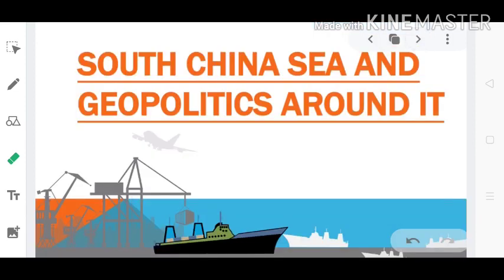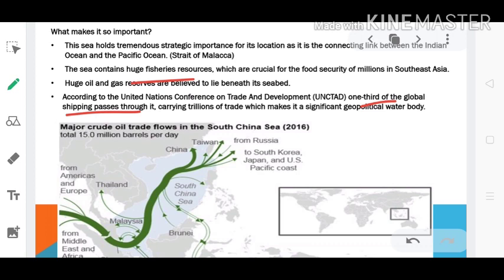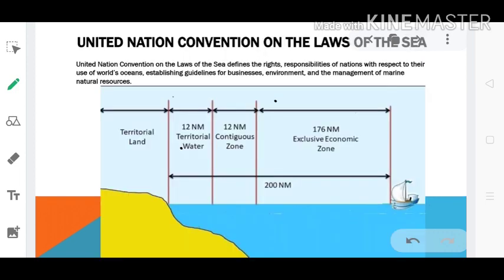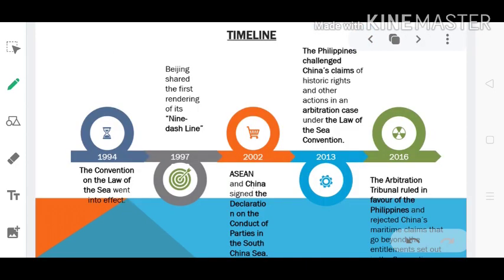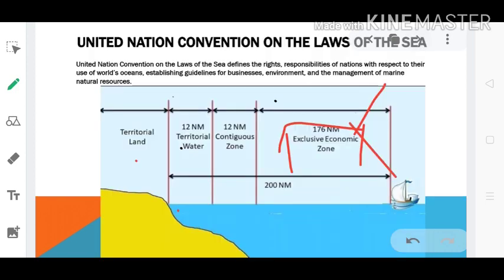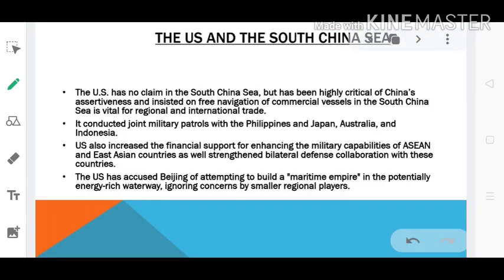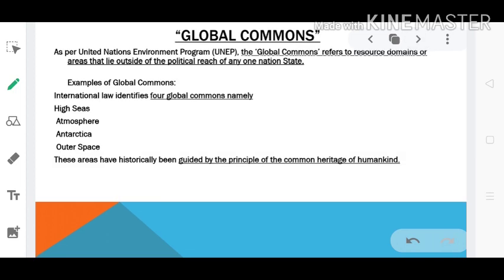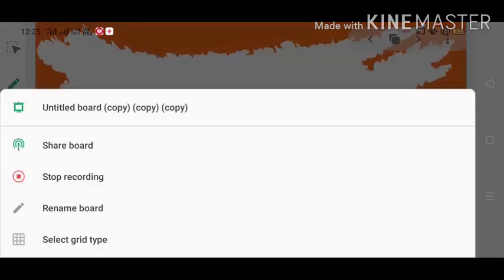Lets learn about South China Sea and its geopolitics|UNCLOS|CURRENT AFFAIRS 23RD-25TH JULY,2020|UPSC